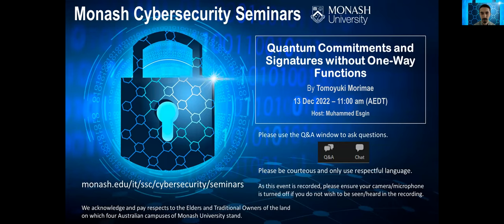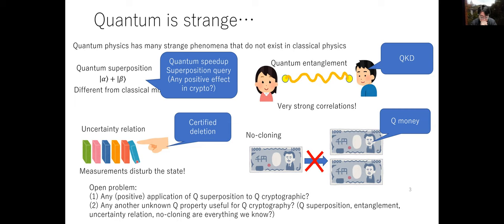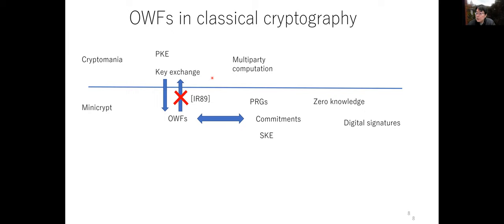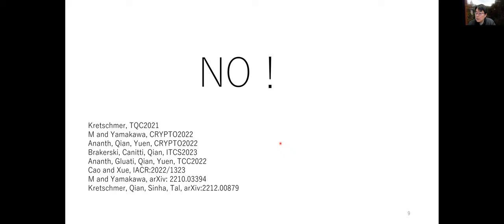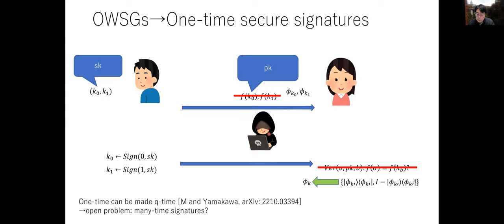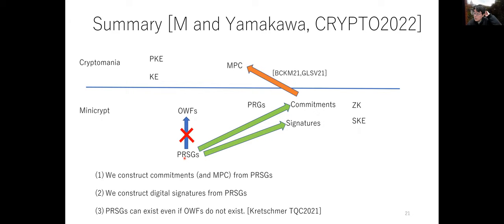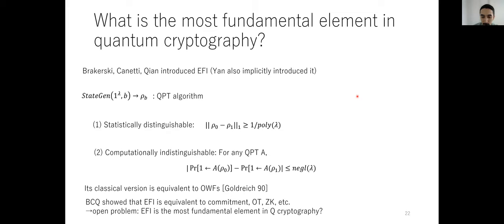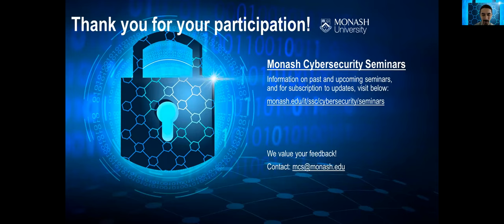Quantum Commitments and Signatures without One-Way Functions | Cybersecurity Seminars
Presented by Tomoyuki Morimae

About Monash Cybersecurity Seminars:
Be the first to know about cybersecurity innovations. Gain rare insights from world-leading experts. Free to attend, the Monash Cybersecurity Seminars are your portal to the latest and greatest in the discipline – from quantum-safe cryptography to blockchain.